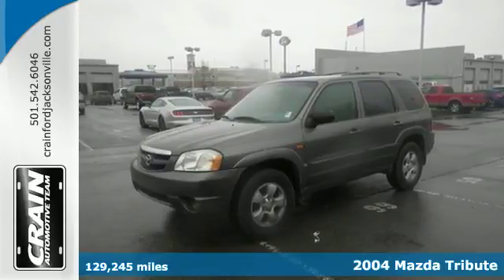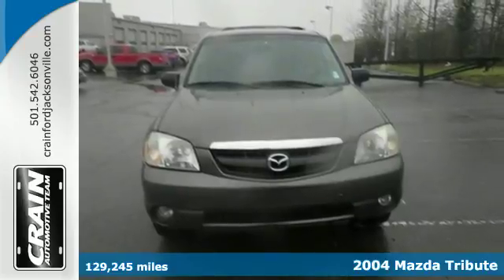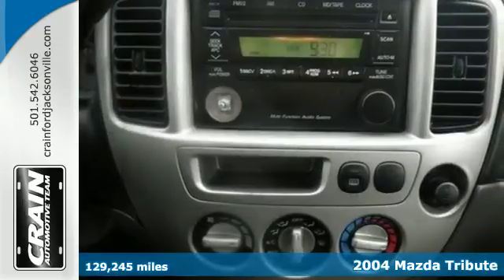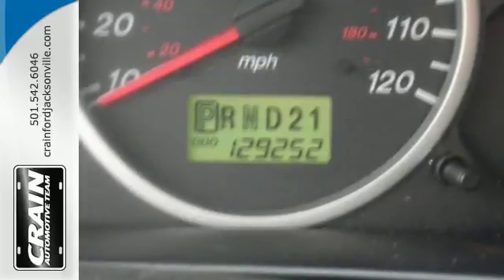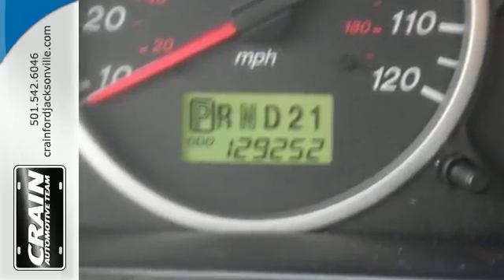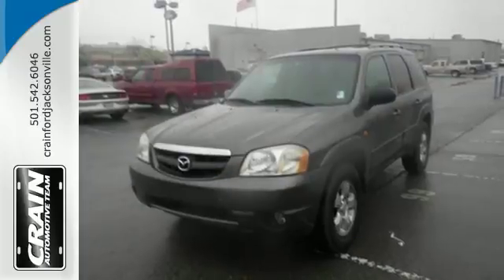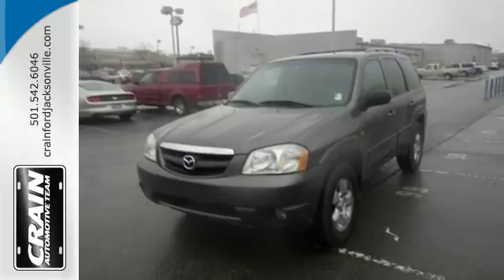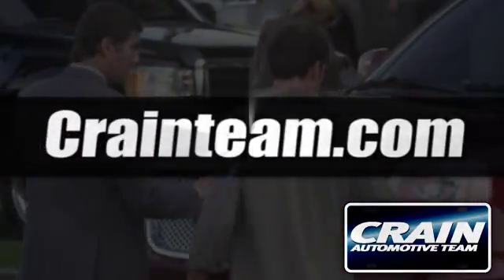2004 Mazda Tribute Little Rock AR Jacksonville, AR 4JT2365B - SOLD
Year: 2004
Make: Mazda
Model: Tribute
Trim: LX
Engine: 3.0L DOHC SMPI 24-Valve V6 Engine
Transmission: Automatic
Color: Unknown
Interior: Unknown
Mileage: 129245
Stock #: 4JT2365B
VIN: 4F2YZ04154KM15353
Thank you for visiting another one of Crain Ford Jacksonville's online listings! Please continue for more information on this 2004 Mazda Tribute LX with 129,245 miles. On almost any road condition, this Tribute LX offers solid performance, reliability, and comfort. This Mazda Tribute is one of several ultra-low mileage vehicles available at Crain Ford Jacksonville. This Unknown Mazda is clean and shiny exterior makes it look like it came straight from the factory. The Tribute LX will provide you with everything you have always wanted in a car -- Quality, Reliability, and Character. Every new and pre-owned vehicle is backed by the Crain Commitment, including our 100% low price guarantee, a 100 hour love it or leave it exchange policy, and a 100 year 100,000 mile warranty. The Crain Team's Got 'Em!

Address:
1800 School Drive